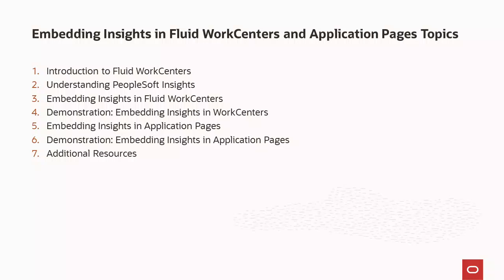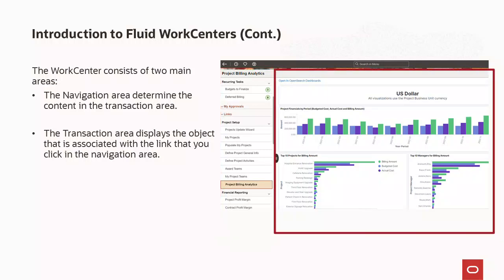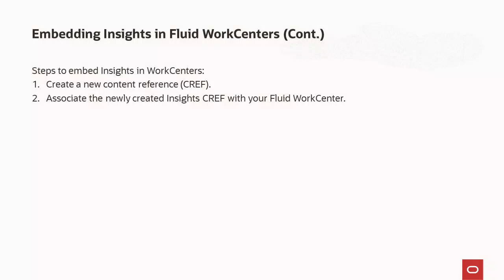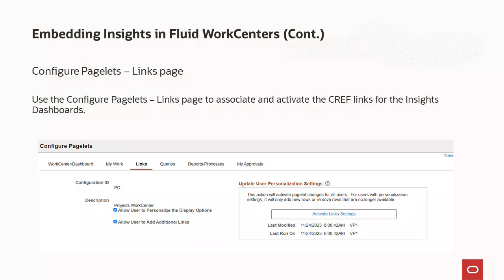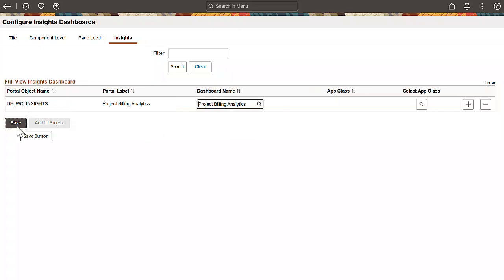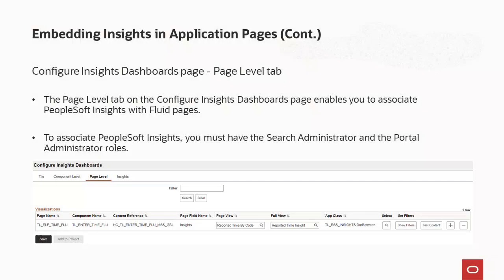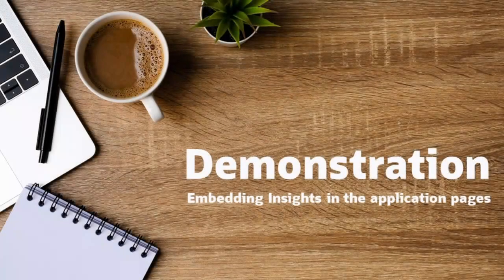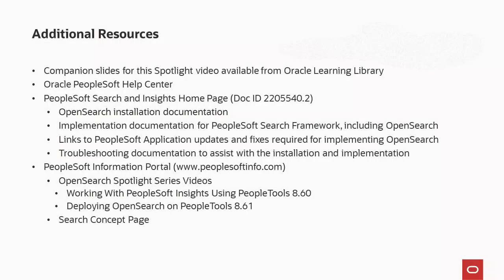PeopleSoft Spotlight Series: Embedding Insights in Fluid WorkCenters and Application Pages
Embedding Insights in Fluid WorkCenters and Application Pages discusses the following topics:
00:00 - Opening
01:22 - Introduction to Fluid WorkCenters
03:12 - Understanding PeopleSoft Insights
04:14 - Embedding Insights in Fluid WorkCenters
08:33 - Demonstration: Embedding Insights in WorkCenters
10:59 - Embedding Insights in Application Pages
14:52 - Demonstration: Embedding Insights in Application Pages
17:03 - Additional Resources

Access the Embedding Insights in Fluid WorkCenters and Application Pages Companion Slides with images and notes from this video.